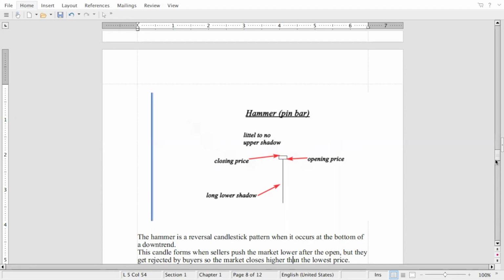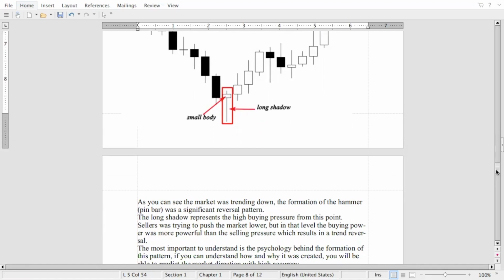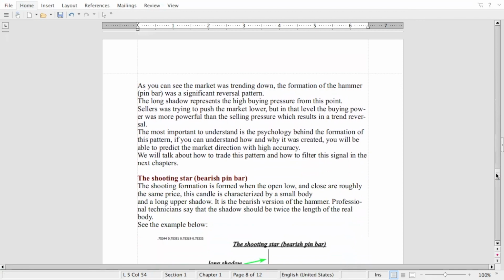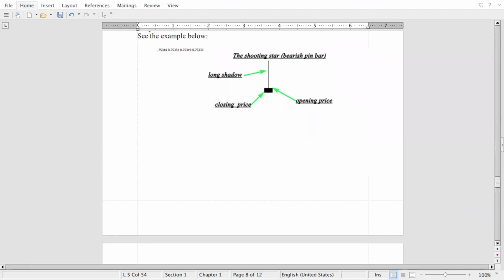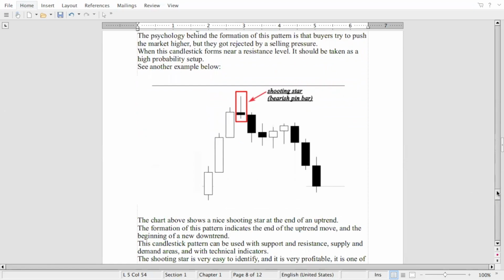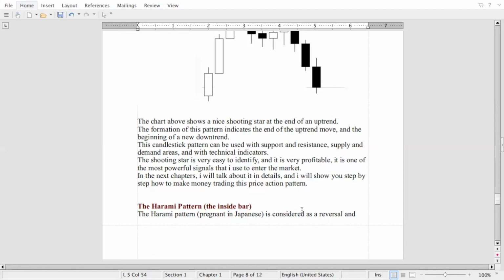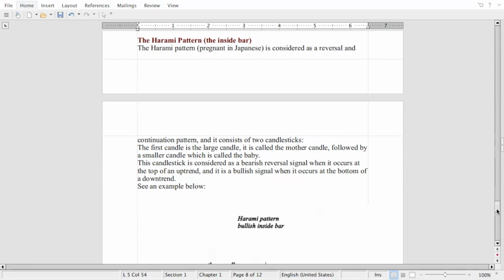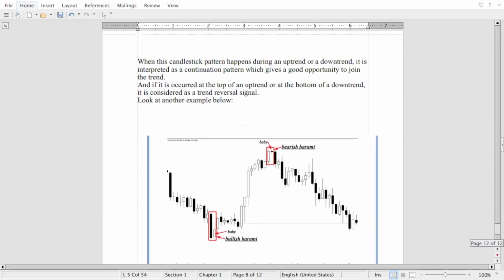LEARNING HOW TO TRADE FOREX AND CRYPTO MARKETS USING HAMMER PIN BAR CANDLE STICKS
We continue learning about how to trade using candle sticks.